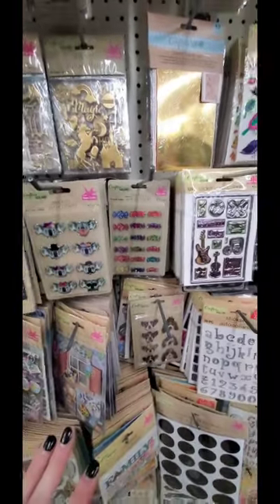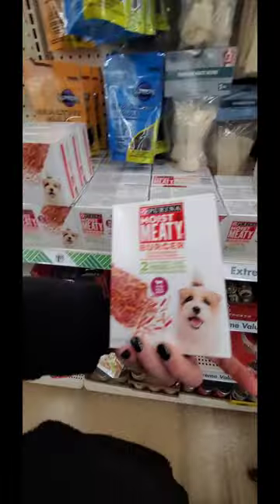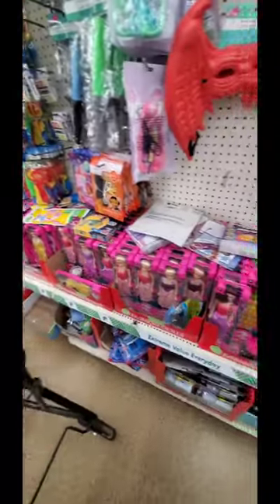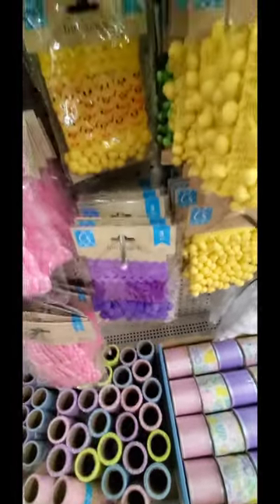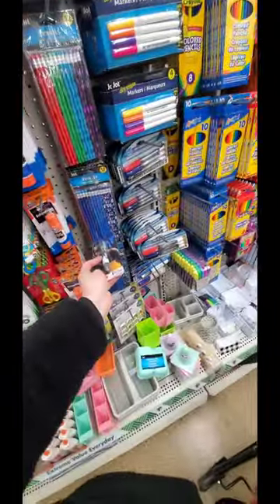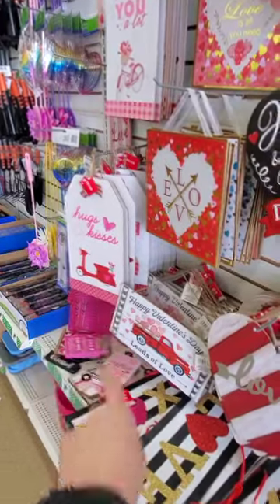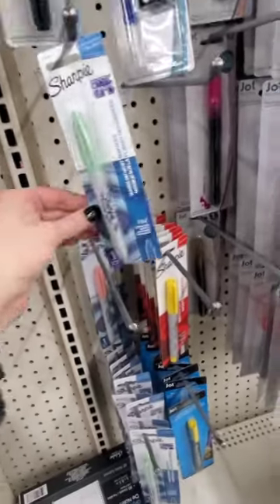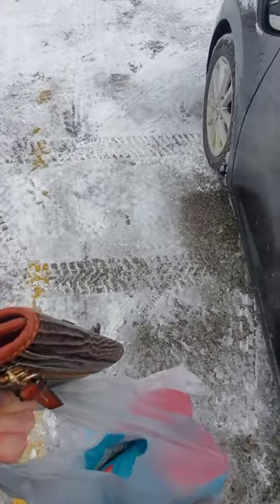Dollar Tree Shop With Me + MINI HAUL 2023 Illinois DT 💰🤭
Hello everyone,

Come join me as I shop around Dollar Tree and show you new items to my local DT.